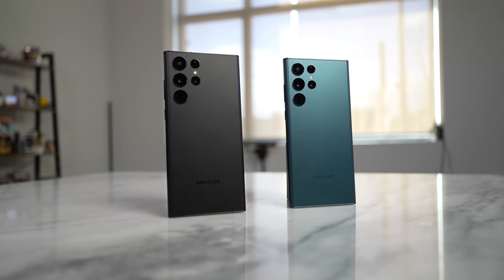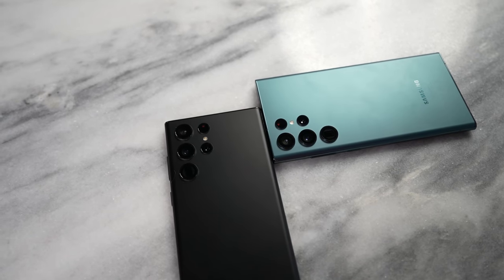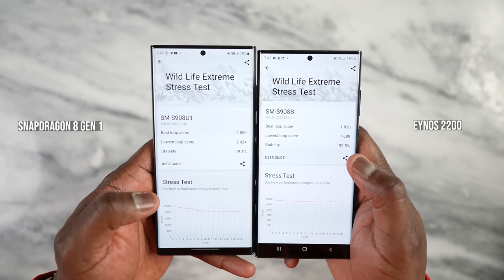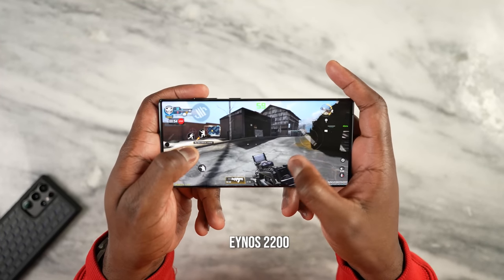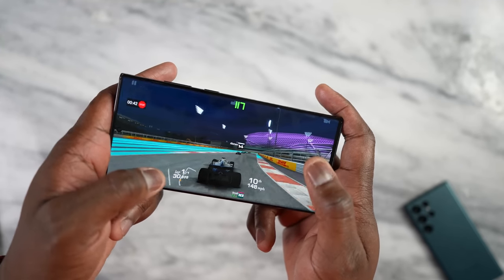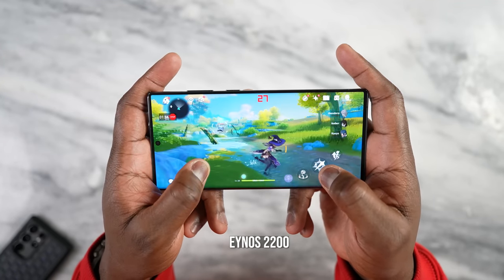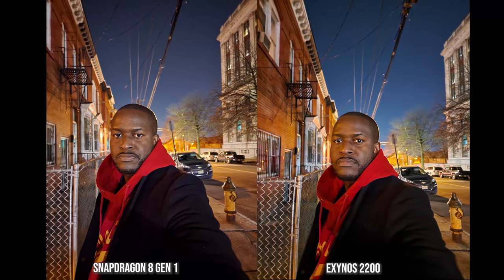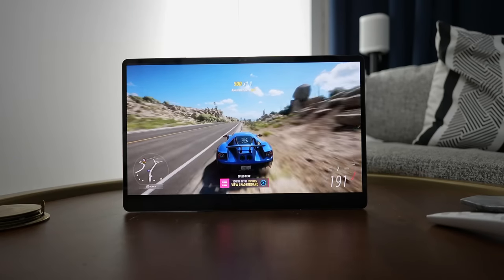Galaxy S22 Ultra Snapdragon 8 Gen 1 vs Exynos 2200 Gaming!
The Galaxy S22 Ultra comes with two different SOC, one from Qualcomm with the Snapdragon 8 Gen 1, which we have already tested, and a new AMD GPU driven Exynos 2200 from Samsung. The main question is do both give the same results.

GameSir X2 Type-C